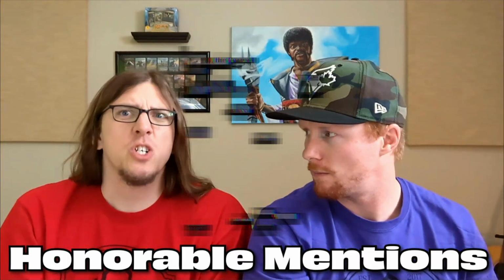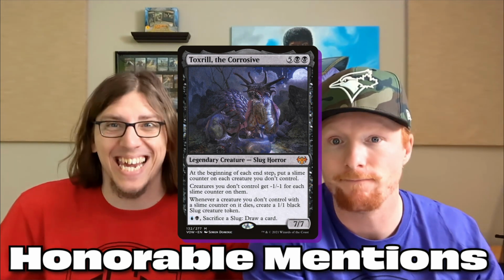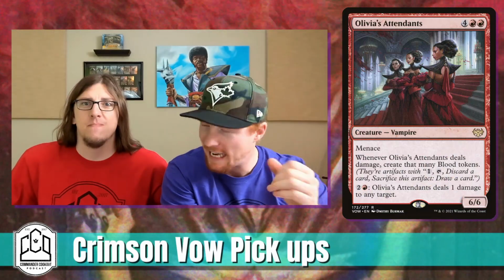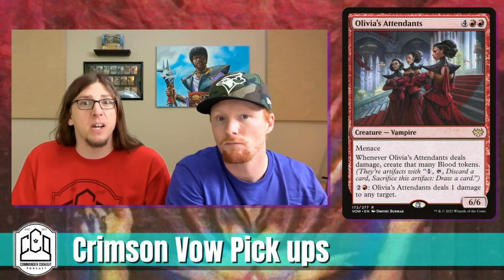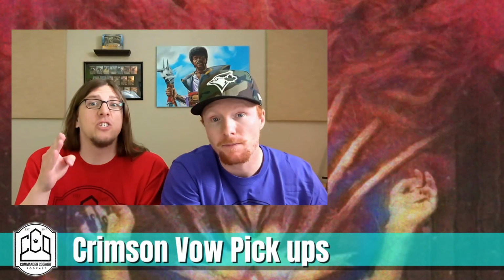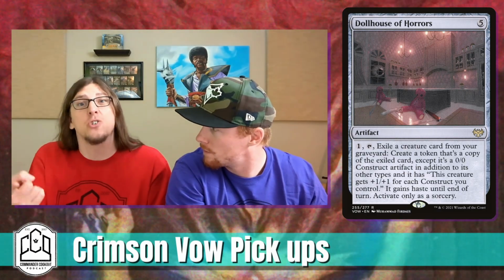Top 5 Crimson Vow Cheap Pickups - CCO's Top 5 in 5 | Commander Cookout Podcast | MTG | CMDR | EDH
Welcome to CCO's Top 5 in 5 minutes. This week, Top 5 cheap pickups you may have forgotten about, from MtG Crimson Vow.

Want your Commander deck featured on Commander Cookout Podcast? Want to help us pick our top 5's? Like the CCO Discord or getting your deck featured on the show.

Looking for another way to support? Find something you like at the CCO Store,

You can listen to CCO Podcast anywhere podcasts are found as well as on CommanderCookout.com.

@CadPopCast on Twitter

@CCOBrando on Twitter

Facebook.com/CCOPodcast
@CCOPodcast and @CCOBrando on Twitter
Youtube.com/c/commandercookoutpodcast
CommanderCookout.com